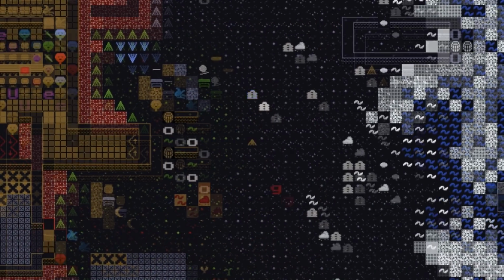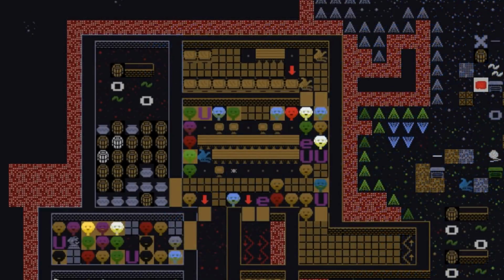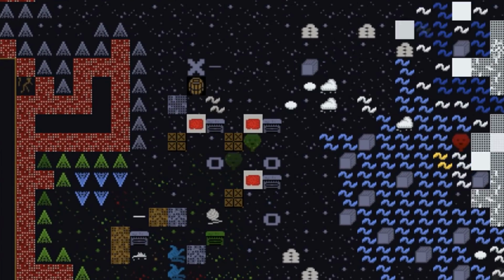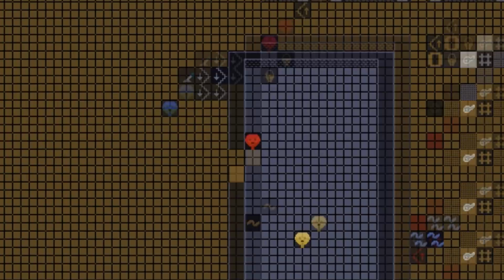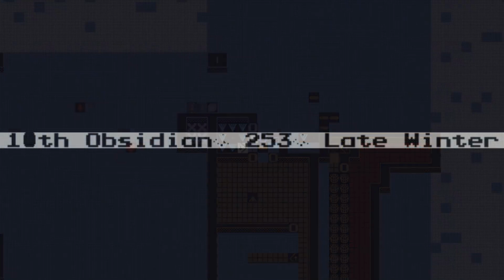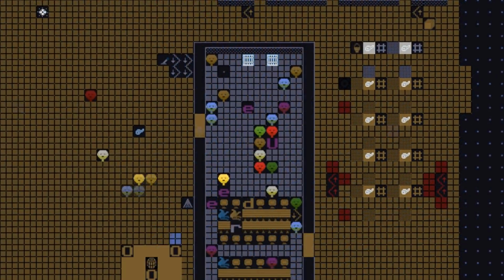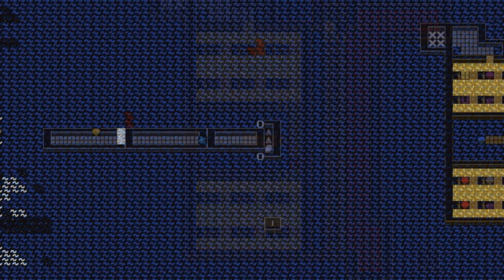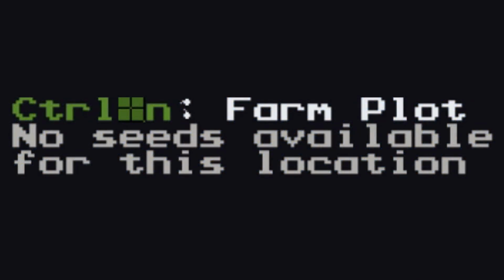Dwarf Fortress Short Forts: A Fort on the Sea #2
With the fortress platform completed, how can the dwarves utilize it and the surrounding ocean? Will they be successful in their quest for titanic sea monsters? Or will their fortress come crumbling down around them?!

Thanks to the BEST colorizer around: Mrs. Kruggsmash!
A HUGE thanks to all of my patrons, without whom I would not be doing these videos right now!
And of course, special thanks to the creators of this beautiful, complex madness: Tarn & Zach Adams

Short Forts Theme by Chriswk210